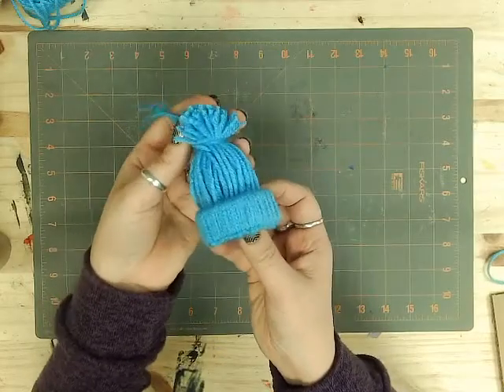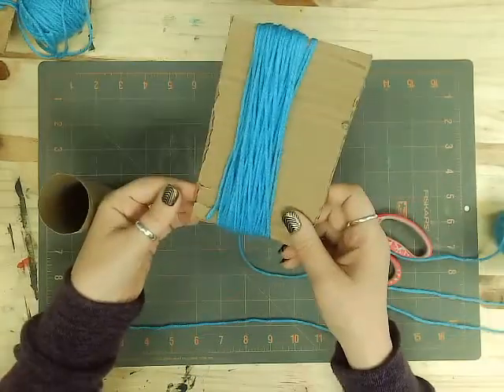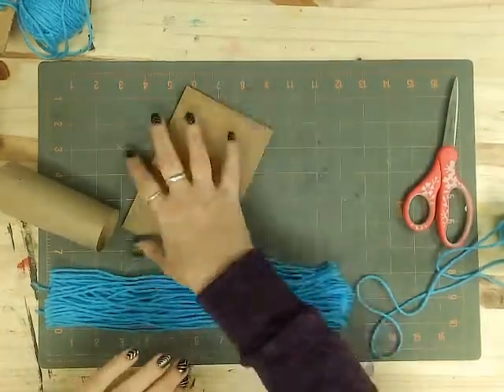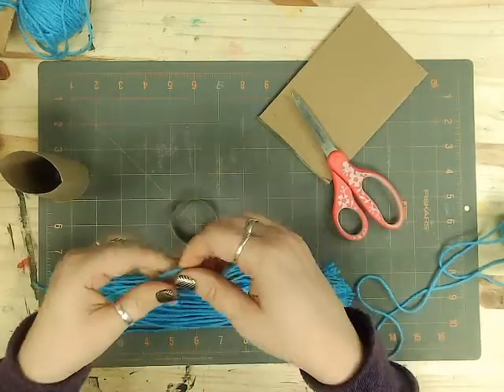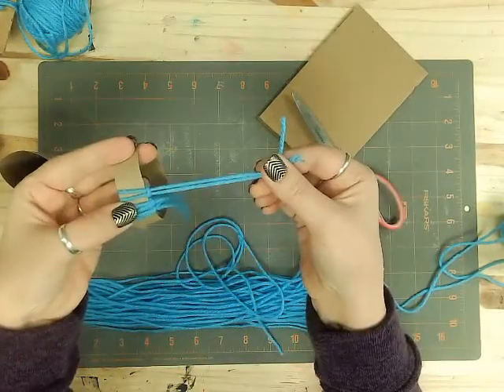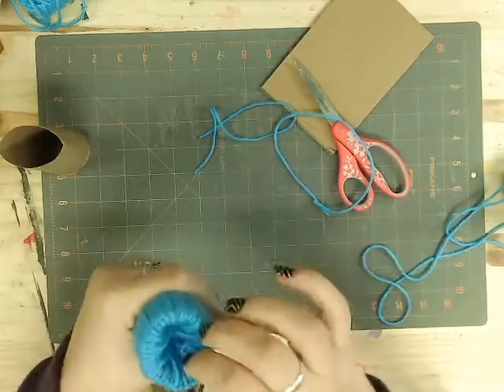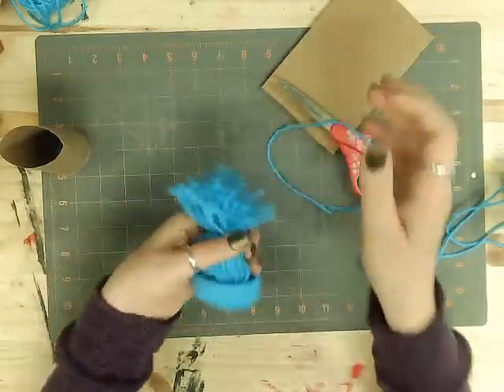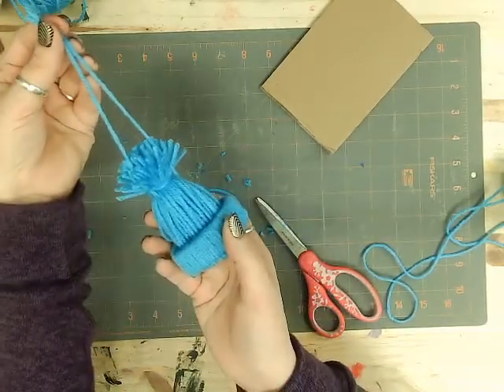Yarn loop mini hat decoration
These simple but adorable miniature winter hats make great ornaments and other winter decor.